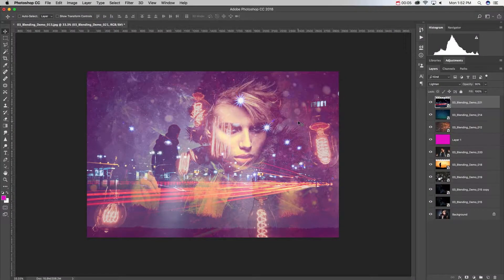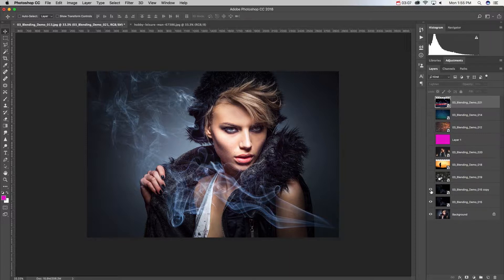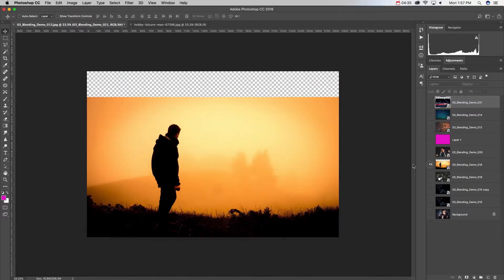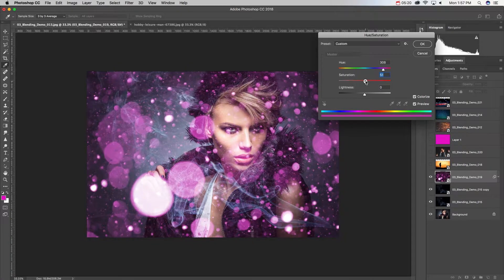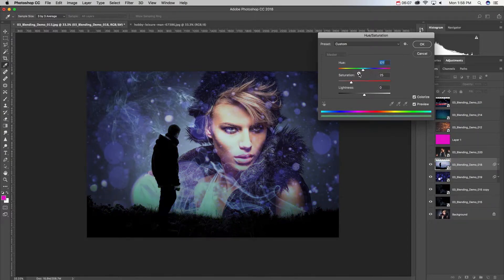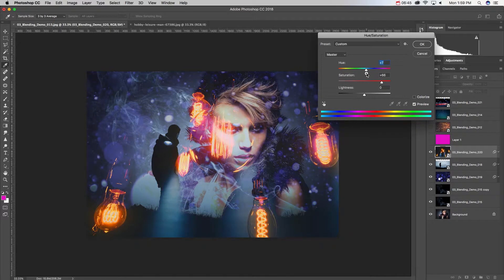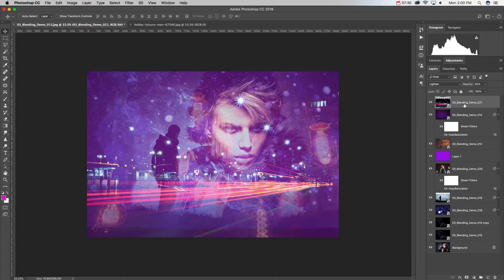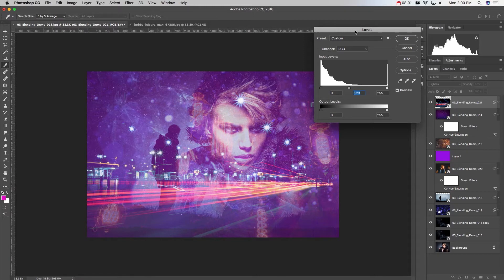Exploring Blending Modes - Part 2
A quick walkthrough review of our class demo. It is not meant to take the place of weekly class time lectures/demos. Please use your class notes when viewing.